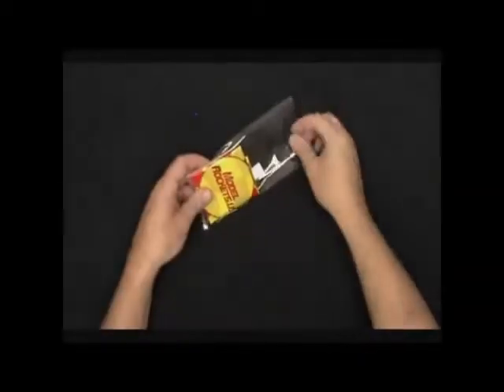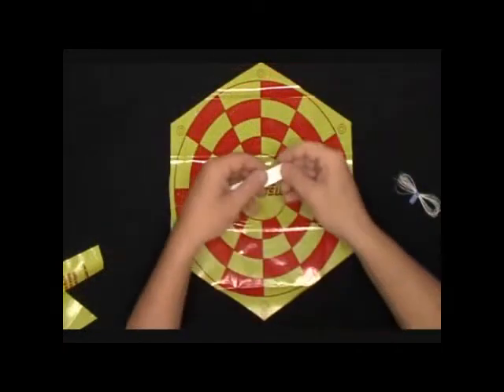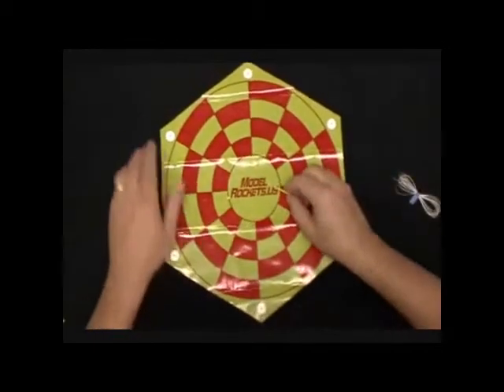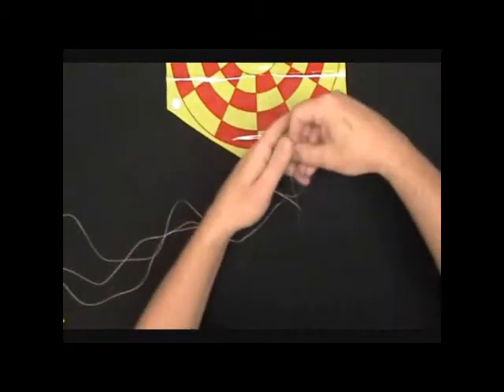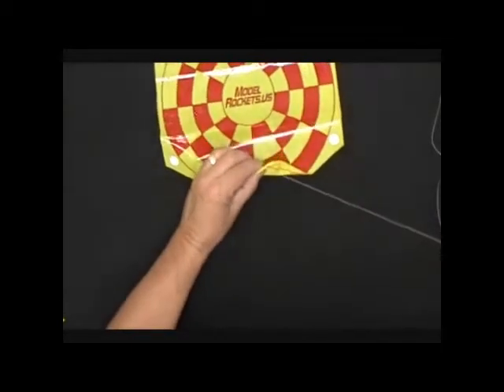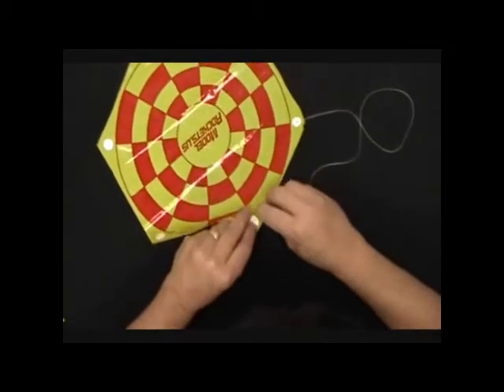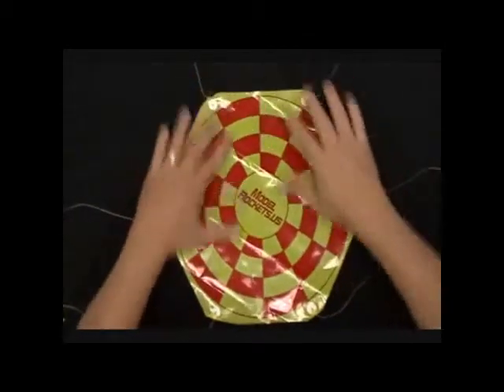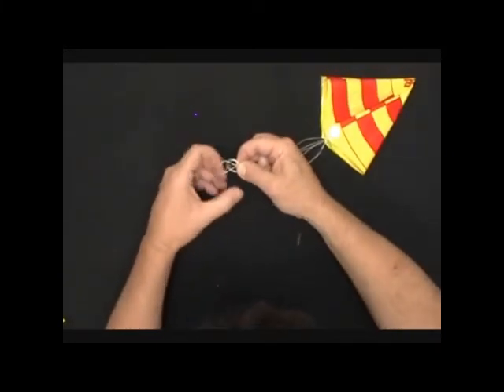Centauri Assembly Part 3.wmv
ModelRockets.us Centauri Model Rocket Assembly Part 3